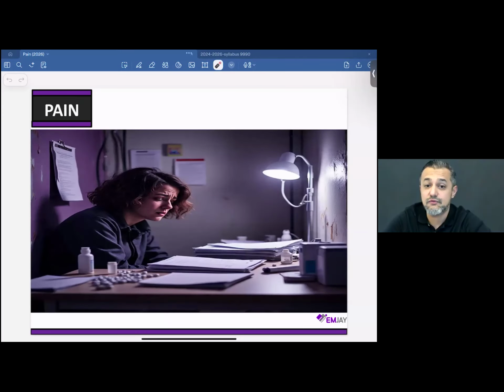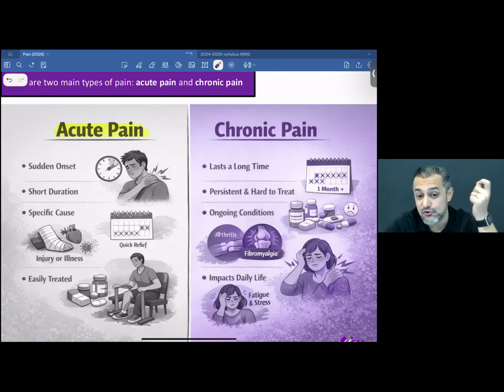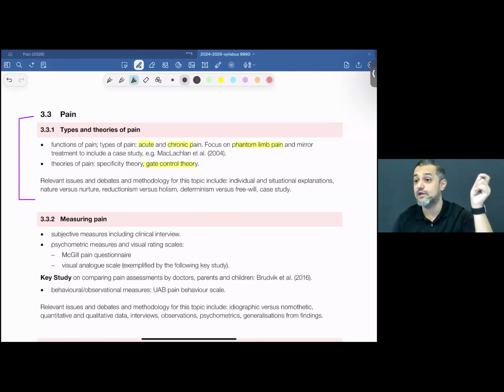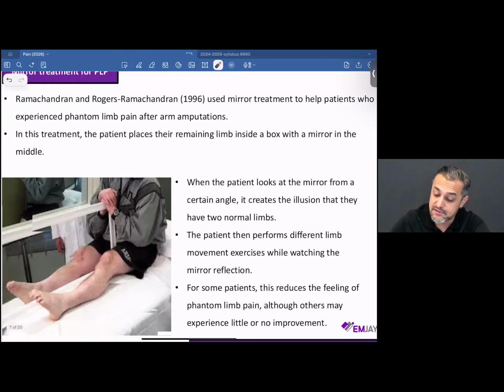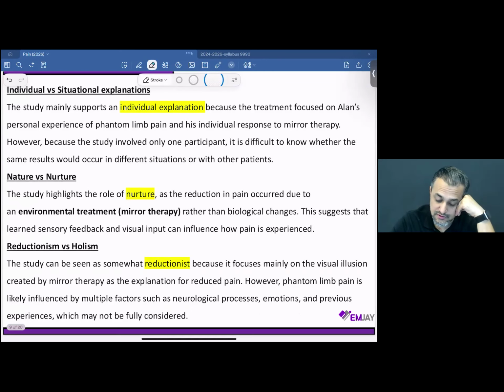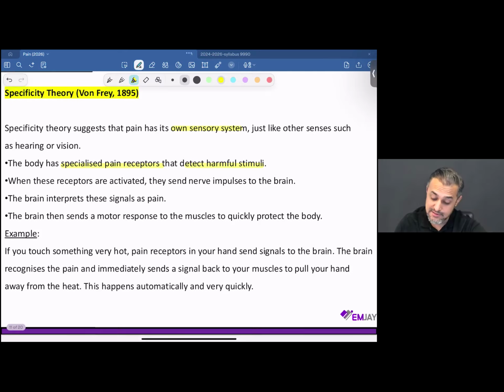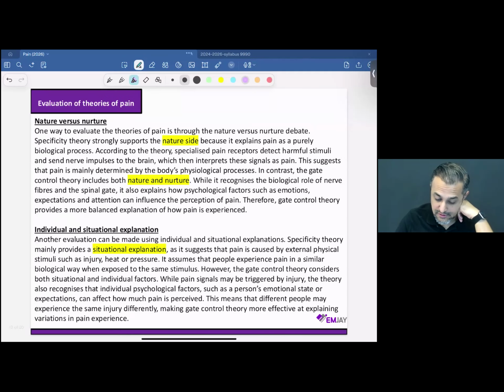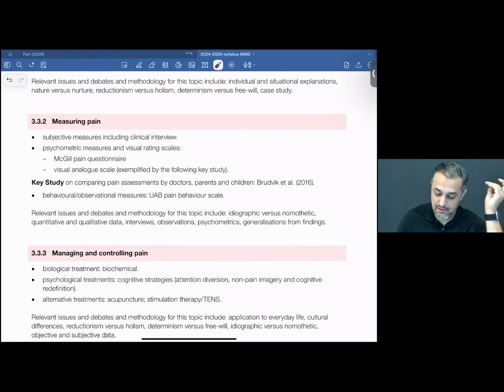Types and theories of pain | Health Psychology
Pain | Lesson # 1 | A2 Psychology